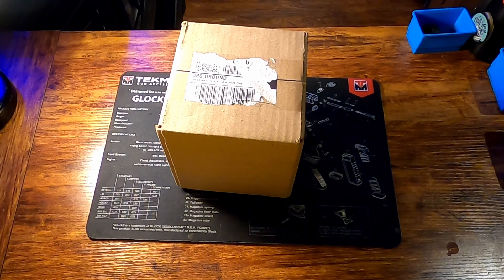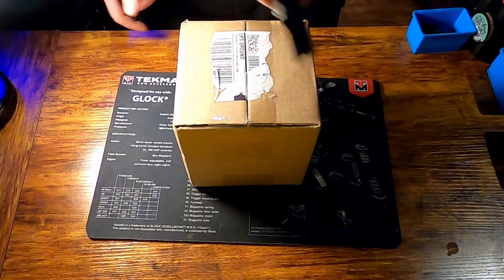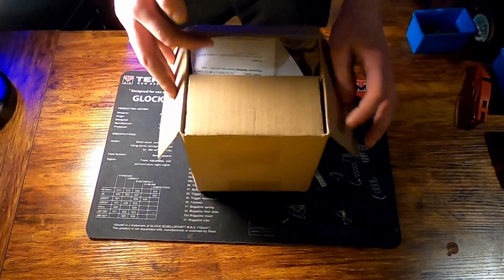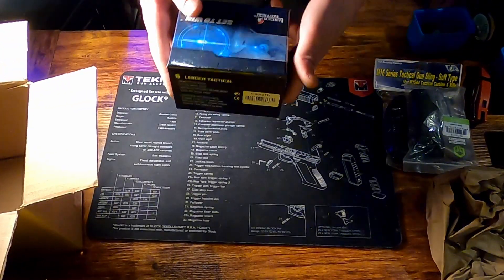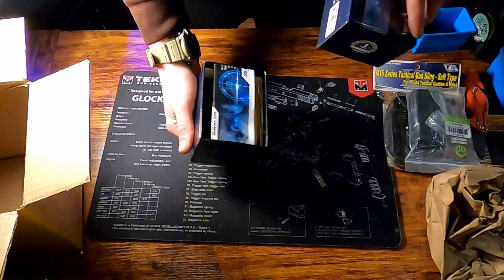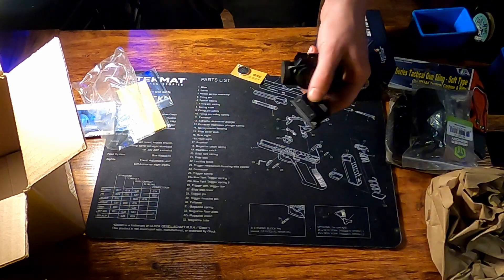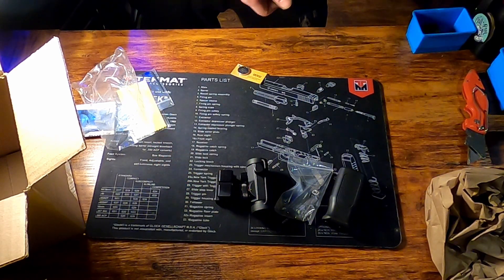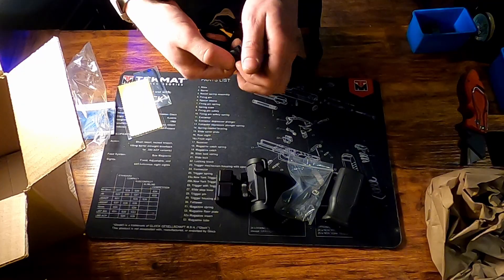Airsoft GI Mayo Gang Mystery Box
go check out the team youtube channel and facebook page!